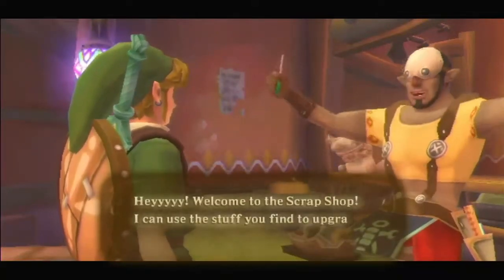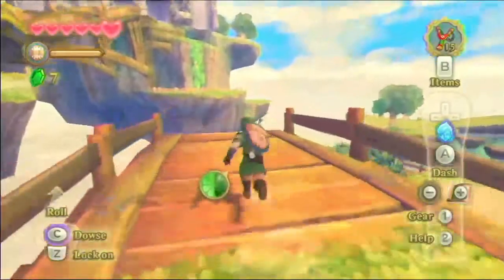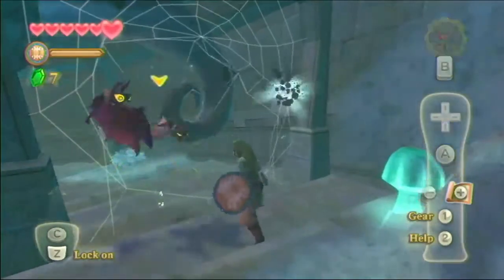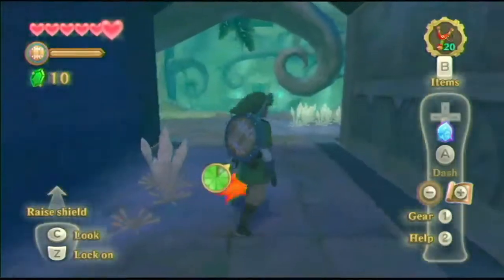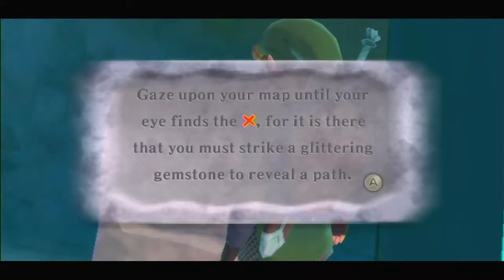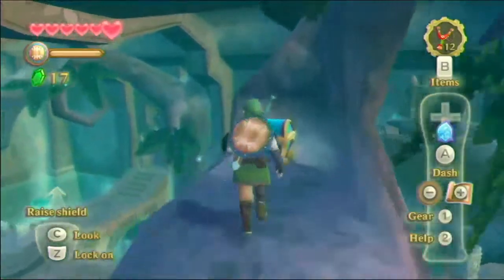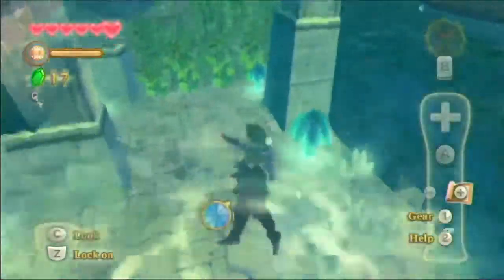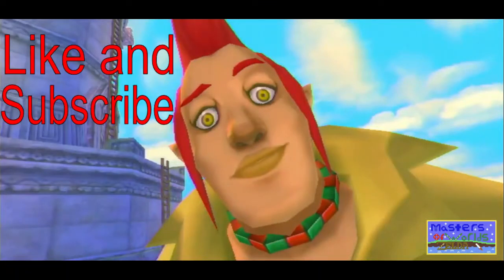Skyview Temple - The Legend of Zelda: Skyward Sword Ep. 7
Fi said she couldn't track Zelda in this place, but I had a feeling she would be in the most sacred part of the temple, which was usually the hardest to get to.
This place was COVERED with spider webs and all kinds of creatures! Thankfully, there wasn't as many as Gorko said. I expected army levels of monsters, but there were only a few here or there.
The temple itself wasn't hard to figure out once I found the map. Plus, Fi gave some very useful advice on how to solve certain puzzles. For example, there was this eye puzzle. I thought I had to shoot them with my slingshot, but Fi pointed out that they follow the gaze of my sword so I made them dizzy. That's what opened up the path.
I had explored each room top to bottom. I was at a dead end. The only place I hadn't been to yet had a locked door. Fi suggested that maybe there was a key. So, I re-examined all of the rooms and eventually noticed a group of vines I was unable to climb since the water level was low. Well, it was raised now and I could reach the vines.
At the top was a door into a room I had been to previously but I couldn't get to this side. After taking care of the large spider, I opened up the small alcove and opened the chest. Inside was a tiny key. That has to be the key to the door. I just hope Zelda is on the other side.